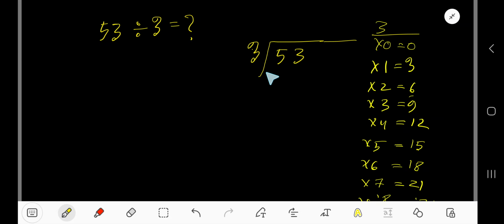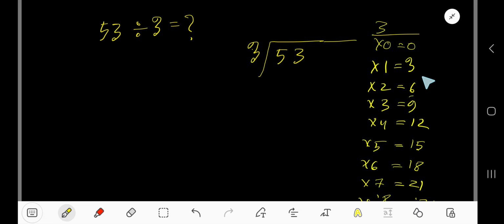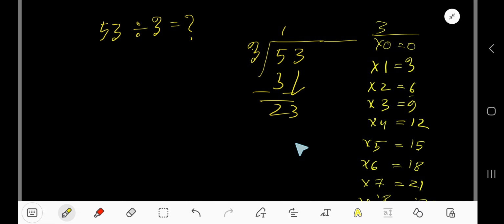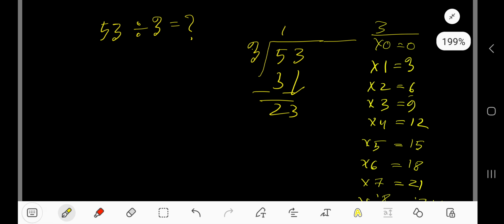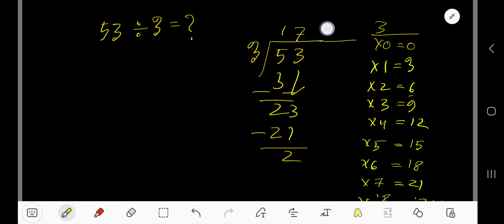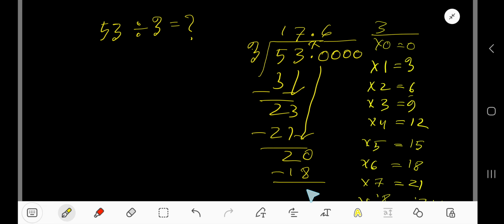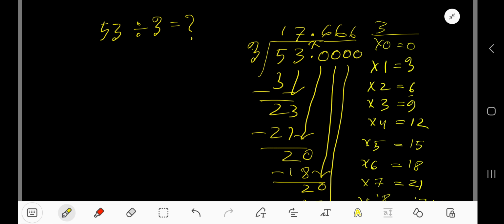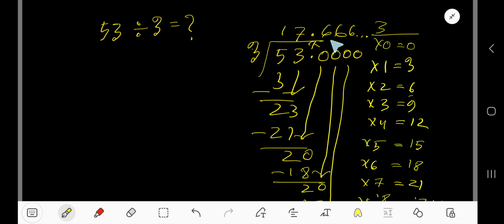53 Divided by 3 ||How do you divide 53 by 3 step by step?||Long Division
53 Divided by 3 ||53 ÷ 3 ||How do you divide 53 by 3 step by step?||Long Division